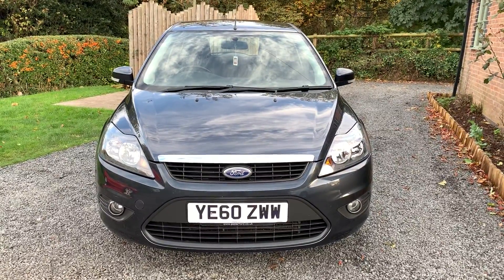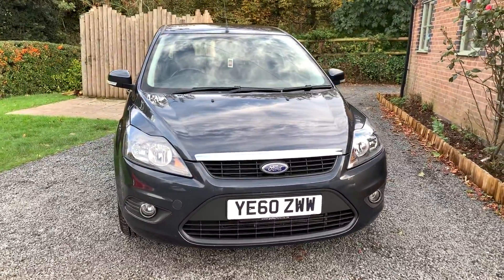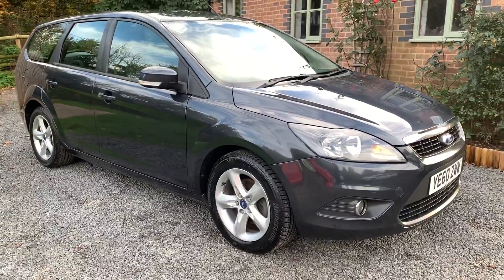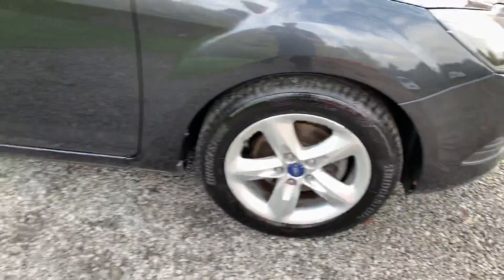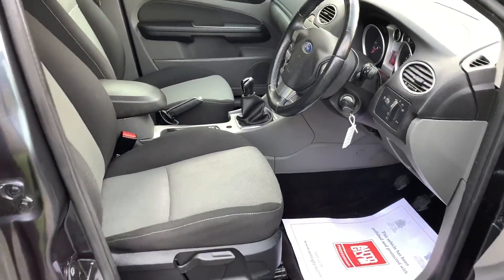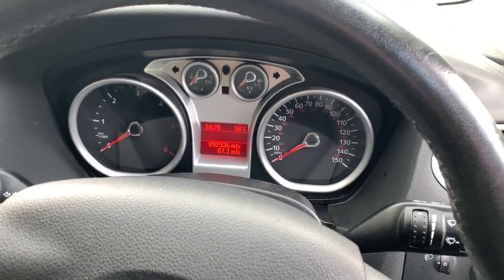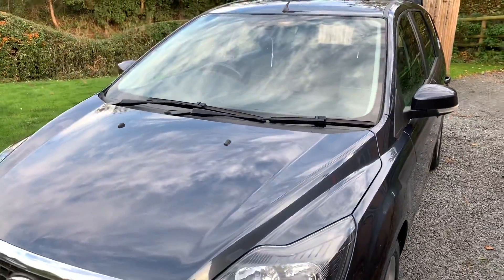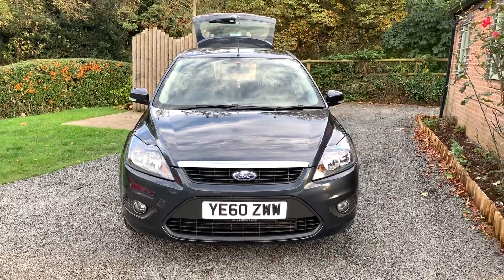17 October 2018